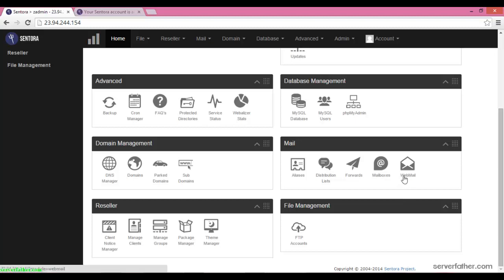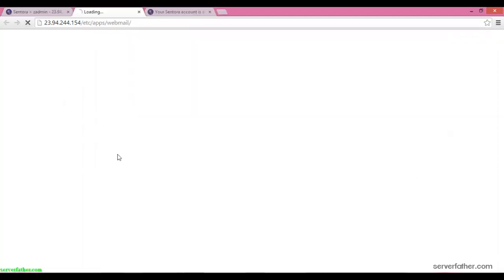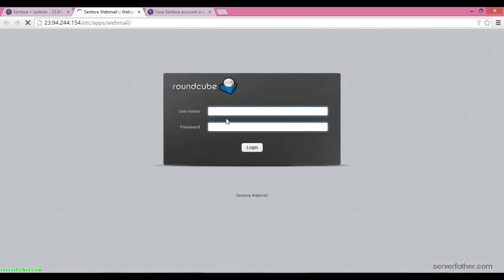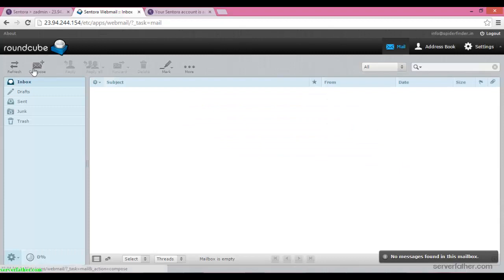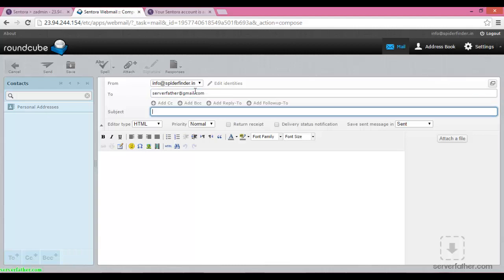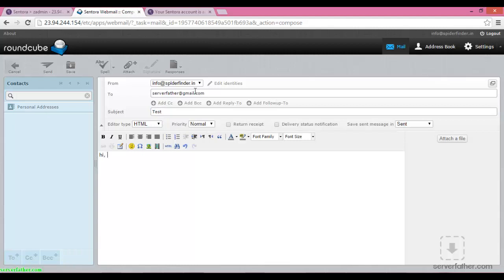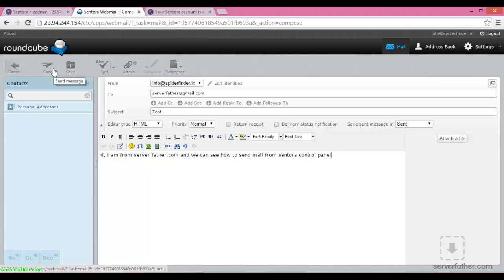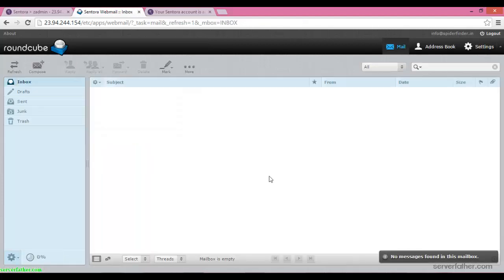How To Use Roundcube Webmail in Sentora Free Web Hosting Control Panel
Sentora Open Source Free Web Hosting Control Panel

How to Add Domain
Sentora Installation
Sentora / Zpanel Learning
How to Sentora / Zpanel
Free Open Source Control Panel
Free Web Hosting Panel
Free Hostng Panel
Free Sentora
Free Zpanel
Free Open Source web Hosting Panel For your VPS Server

The officially supported installer is able to install Sentora on CentOS 6, CentOS 7, Ubuntu 12.04 and Ubuntu

14.04.